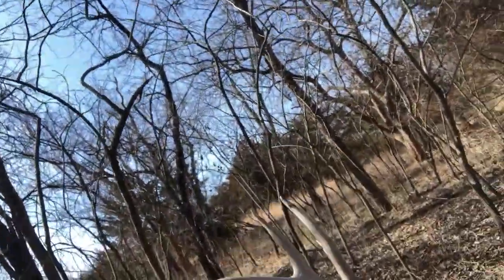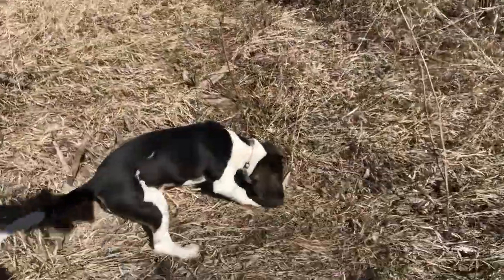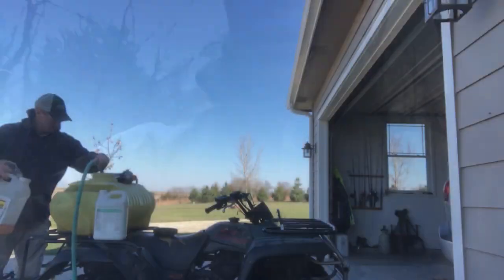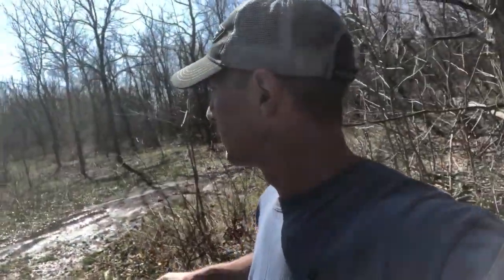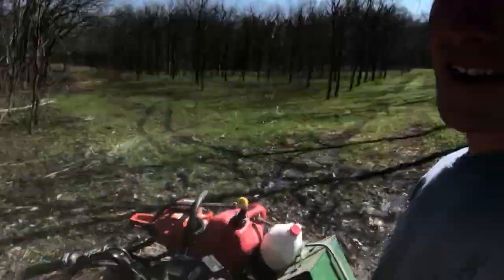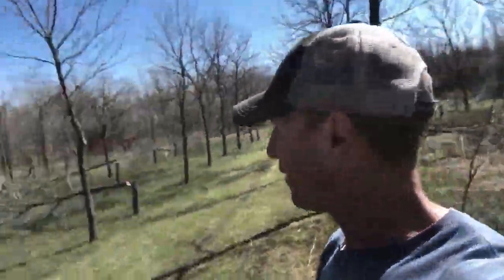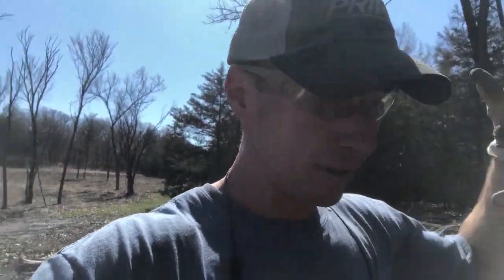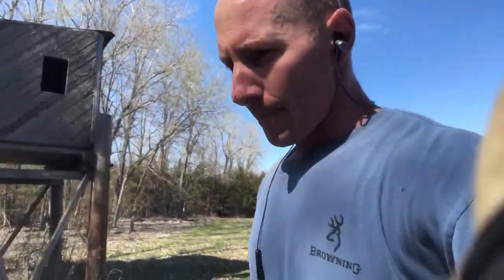Sheds Pt 2, Spraying Brome, Wrapping Up 2021Tree Work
It was a great feeling wrapping up my winter and early spring goals before turkey season. A lot of work was completed in a short time. It really does take some thought finding a stopping point and breaking up the projects for the future.